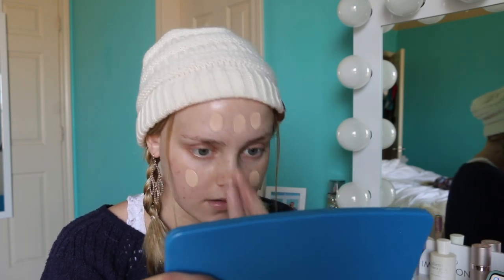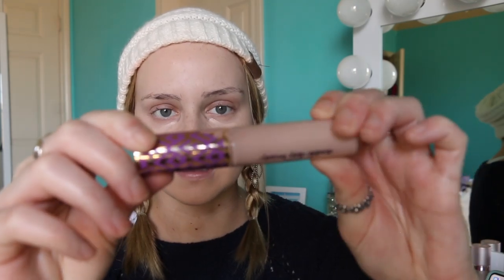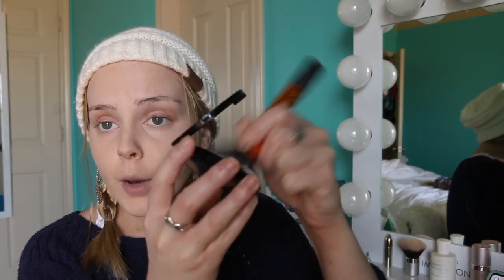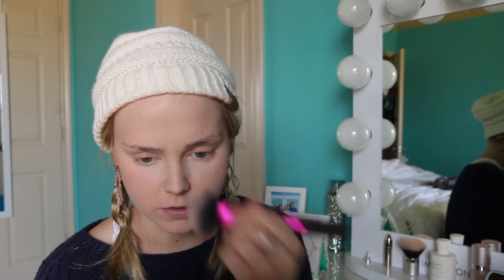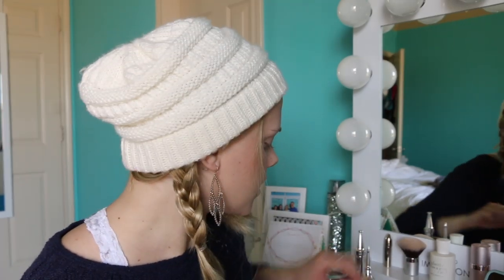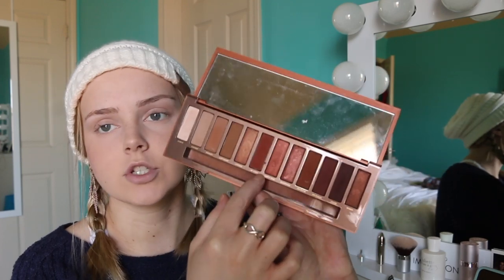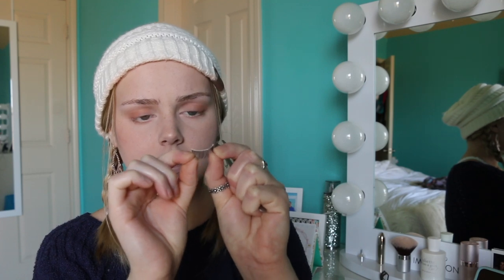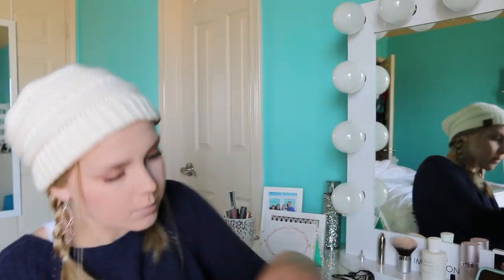How I Do My Makeup During Chemo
Hey ya'll! I hope this video helped anyone else out there who is experiencing hair loss due to chemo. These makeup hacks have helped change my routine so much and really make a difference.